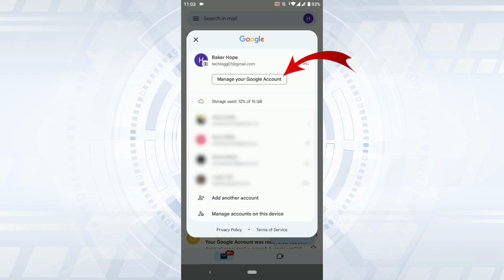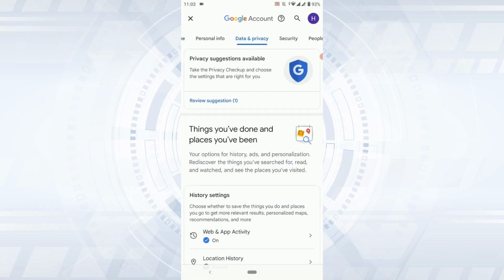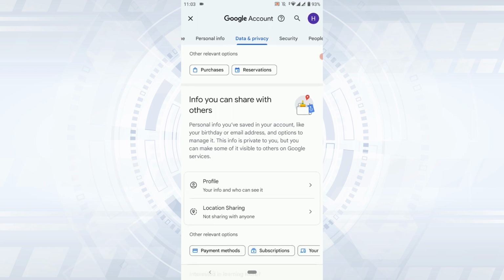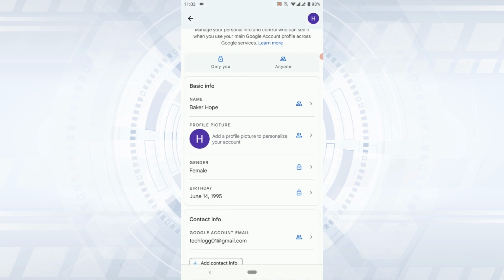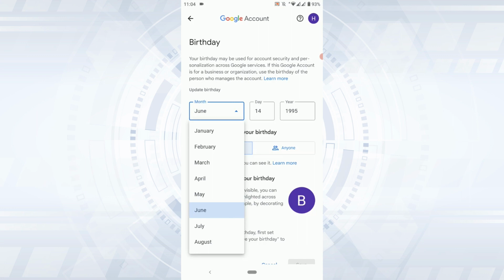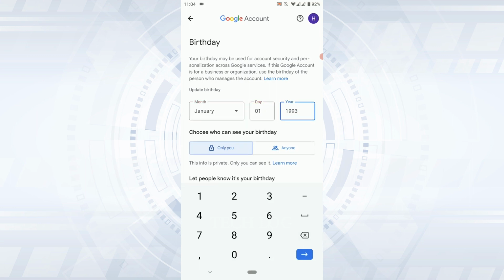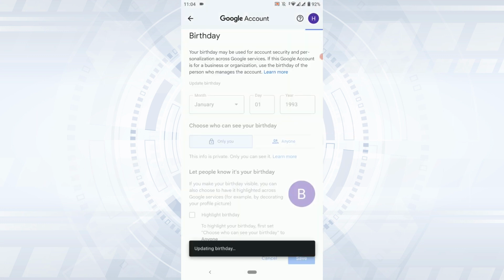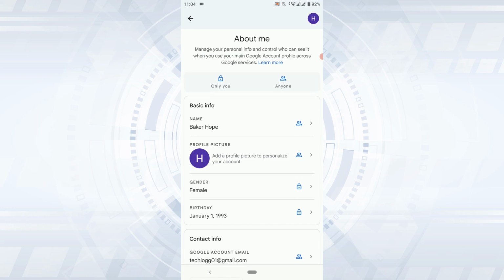How To Change Date Of Birth In Gmail Account | Change Your Birthdate In Gmail ID | Gmail Mobile App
Want to change the date of birth in your Gmail account? You can easily change your birthdate from the Profile section. Watch this tutorial video for the steps to change date of birth in Gmail account.

Tech Log.